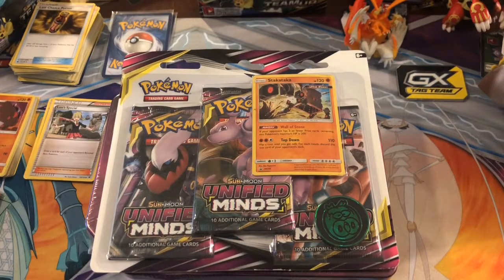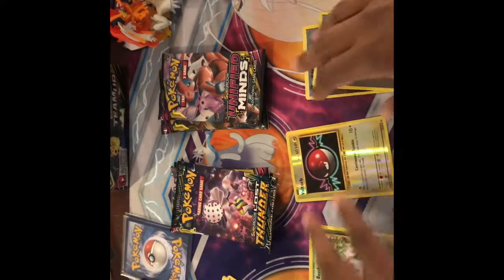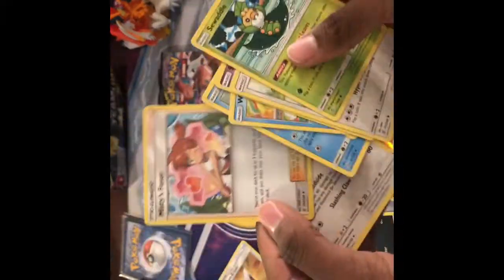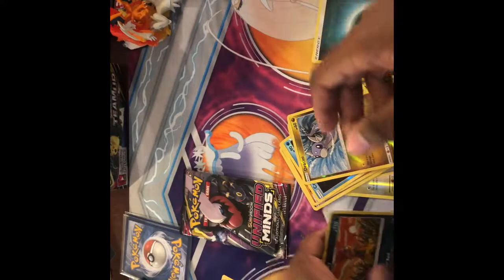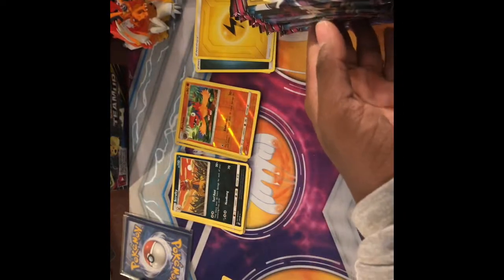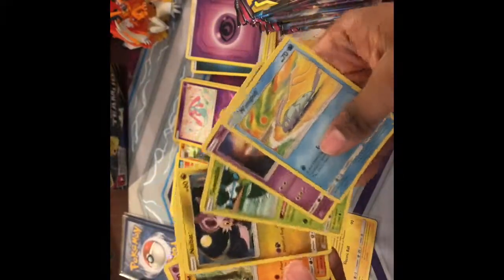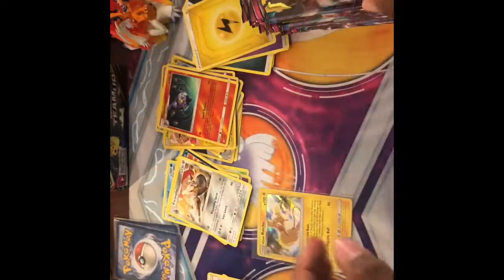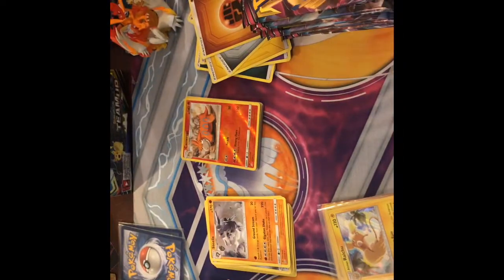Code Card Friday #18